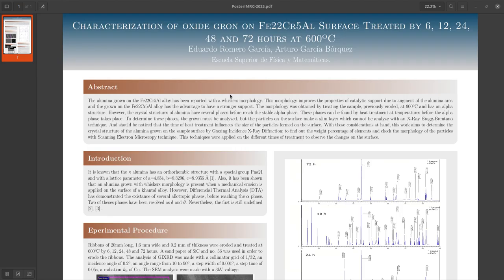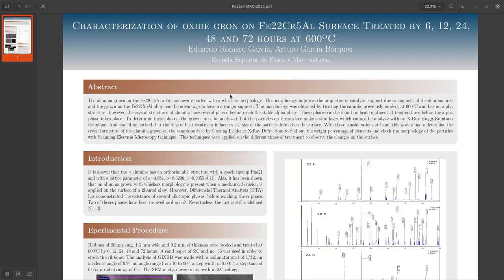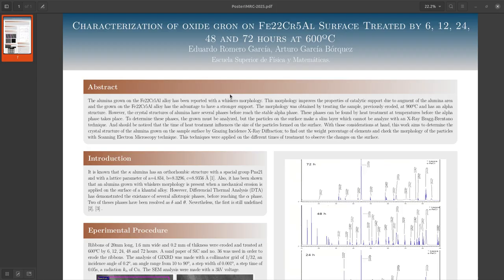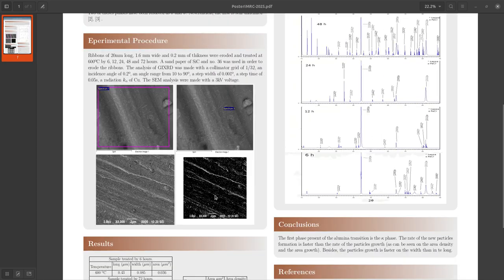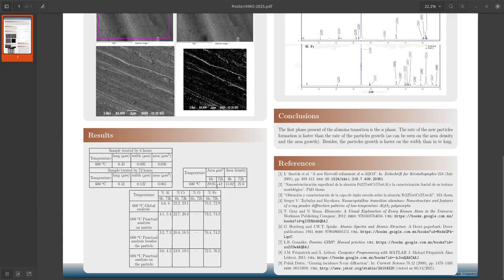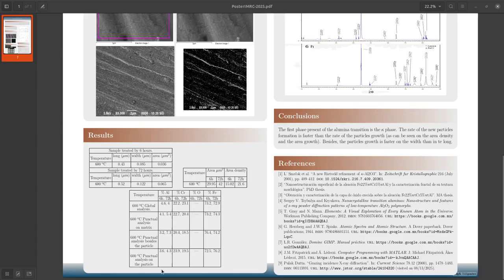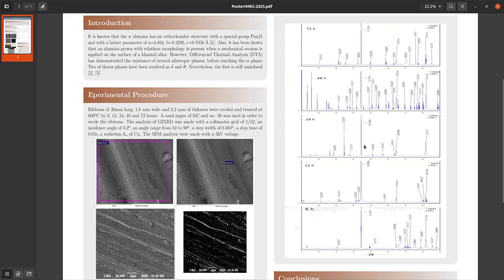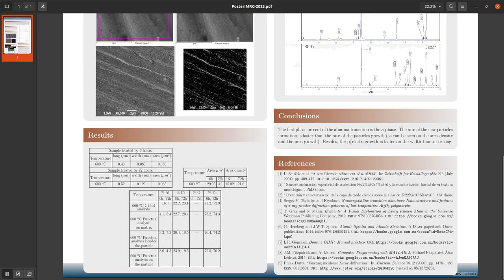IMRC Video - 2025